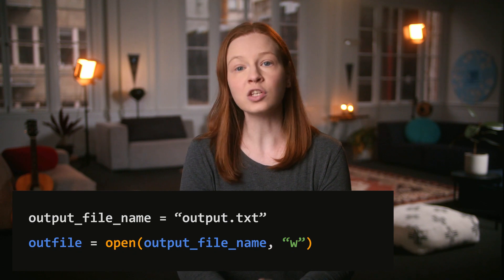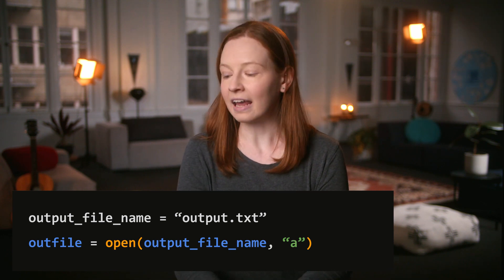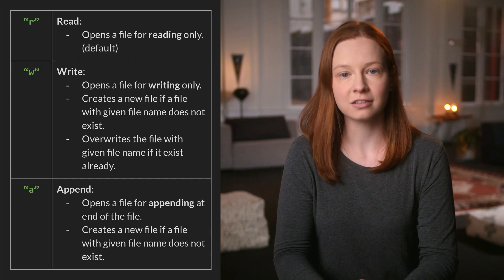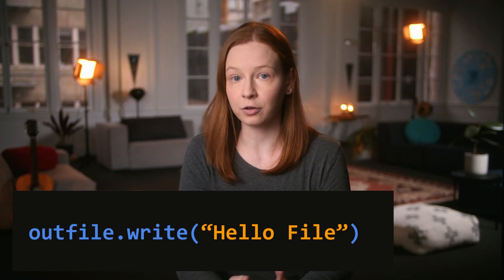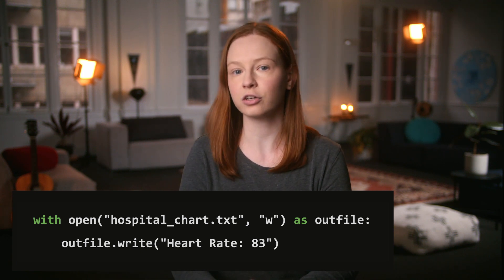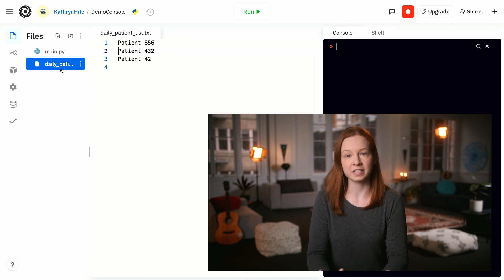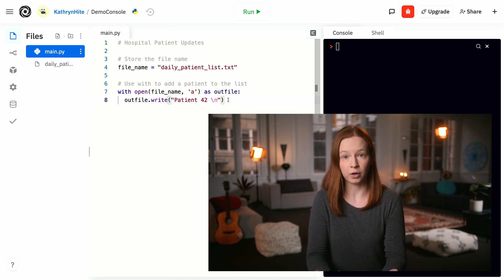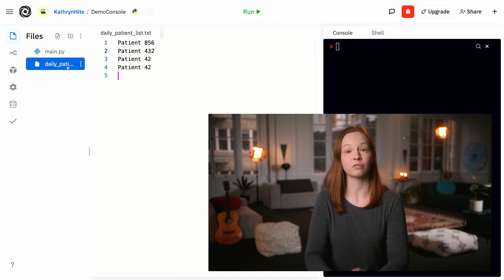Writing Files in Python - Day 27